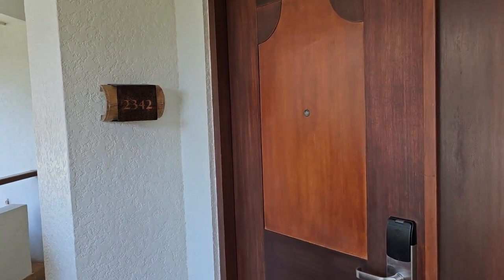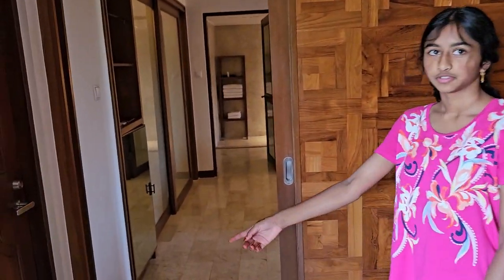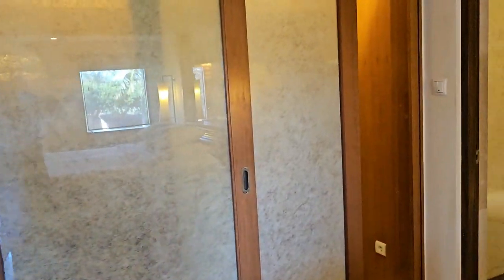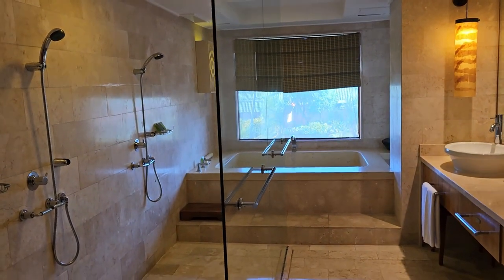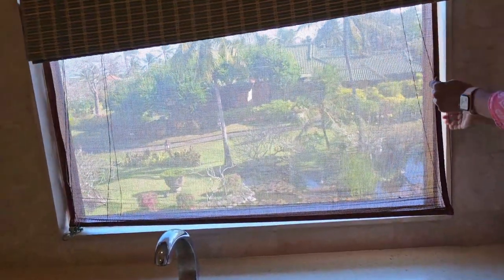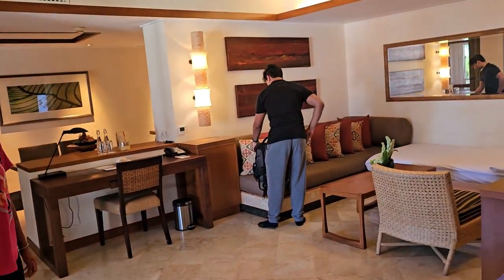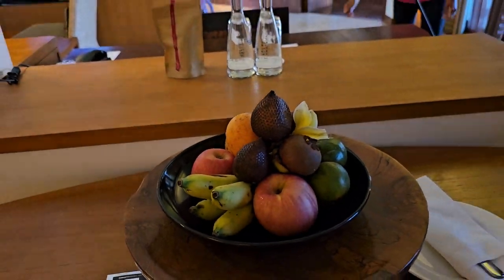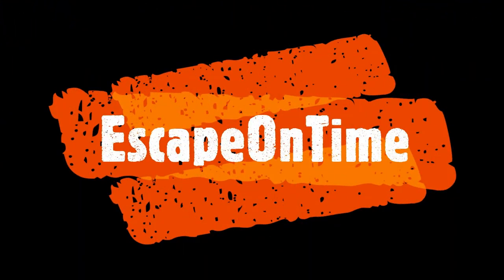Amazing Grand Hyatt Bali Executive Suite Room Tour 🏨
🏡 ROOM TYPE: Club Executive Suite King - Spacious layout with King Bed, Living Room, Dining room, Balcony, and Spacious Bathroom.

Experience the Grand Hyatt Bali Club Executive Suite King Room 🌟

🕰️ TIMESTAMPS: 🕒

00:00 - Suite Entry 🏨
00:24 - Bed & Bath 🛏️🚿
01:25 - Lounge & Outdoors 🛋️🌳

👨‍👩‍👧‍👦 Bottom Line Review: When traveling with kids, here's the ultimate tip: opt for a suite over two separate rooms. It's not only economical but also lets the whole family stay together under one roof, cherishing shared moments. A hotel suite is the perfect solution.

💼 Our Grand Hyatt Oasis: Our stay in the Grand Suite at Grand Hyatt Bali was a dream come true for our family of four. We even requested an extra rollaway bed for our daughter. The spaciousness was a game-changer, and the shower was a true highlight due to its size. Plus, our family had a blast in the generous bathtub.

🌅 A Balcony to Remember: Step onto the private balcony and let your senses be captivated by sweeping views of lush tropical gardens.

🛏️ Cloud-Like Comfort: The king-sized bed is like a dream, and the marble bath with a separate shower is pure indulgence. You won't want to leave the plush robe and slippers behind. Plus, enjoy free Internet access and exclusive Grand Club privileges for an even more exceptional stay. 💻👑

🌴 Welcome to Paradise: Join us on a virtual tour of our Balinese sanctuary, where we share the experience of our stay at the Grand Hyatt Bali. Discover how this oasis can make your family vacation truly unforgettable.

💑 Couples Getaway: The Grand Suite isn't just for families; couples can also enjoy the spaciousness, luxurious amenities, and romantic moments. Whether you're a family or a couple, we've got the ideal suite for you.

🏆 Our Recommendation: For a truly exceptional experience, we wholeheartedly recommend the Premium Suite at Grand Hyatt Bali. It's a paradise for families seeking comfort and togetherness.

Visit Callontime and redefine the way you connect with the world with 📞 Prepaid Calling Cards, 🔗 Pinless Calling, and 📲 Mobile Top-Up.